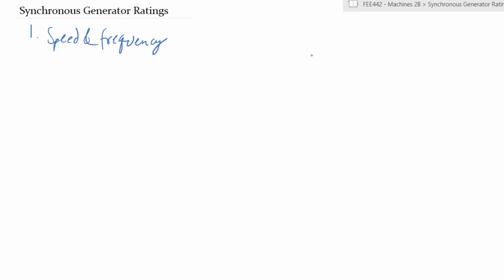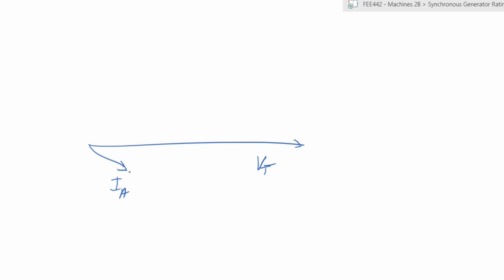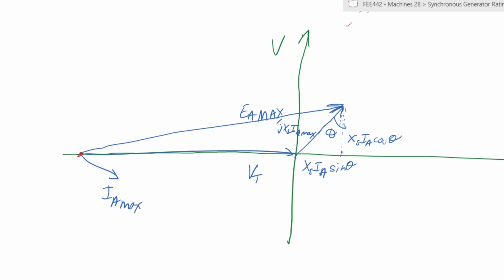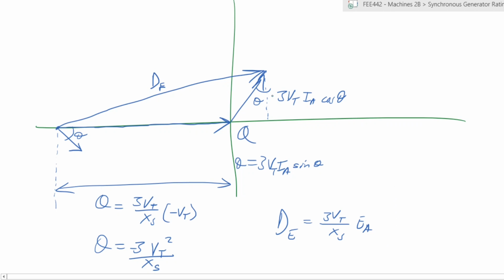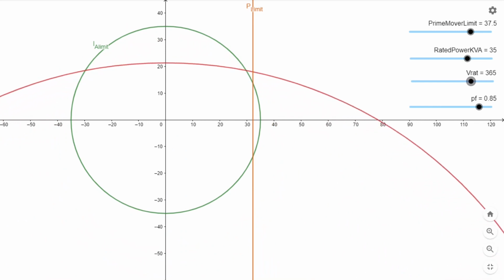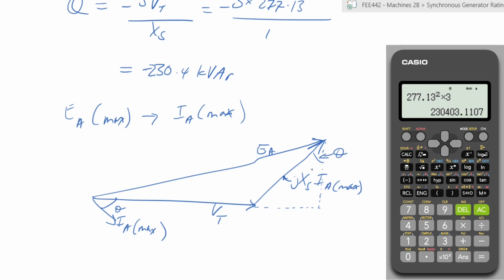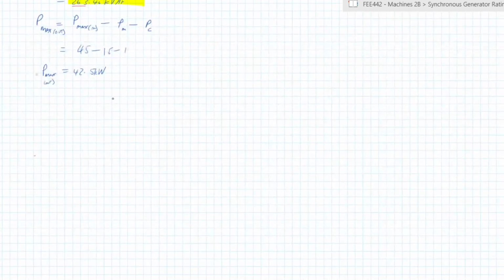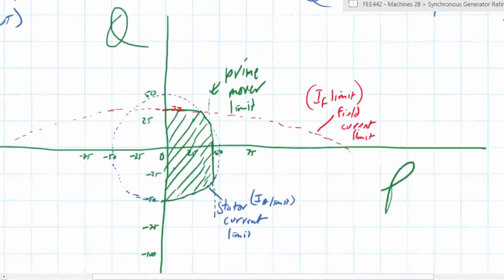FEE 442: Lecture 4 - Synchronous Generator Ratings (20/04/2021), Electrical Machines II B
Lecture in Electrical Machines II B (FEE 442) by Lecturer Mr. Christopher Kimosop Kigen for the academic year 2020/2021 held on google meet on 20/04/2021

SCOPE:
Synchronous Generator Ratings